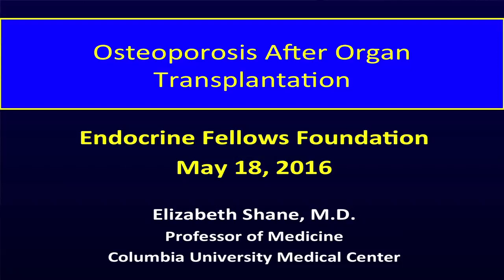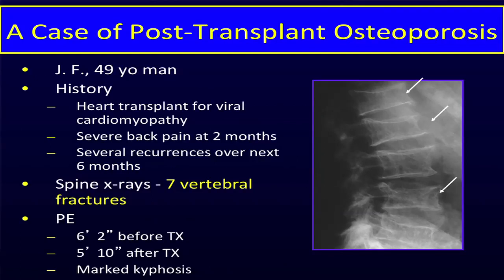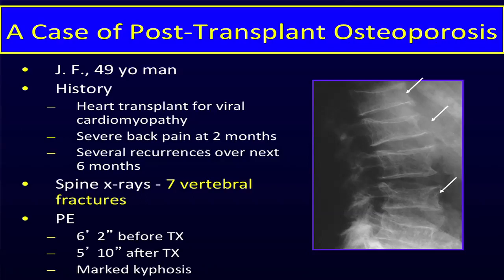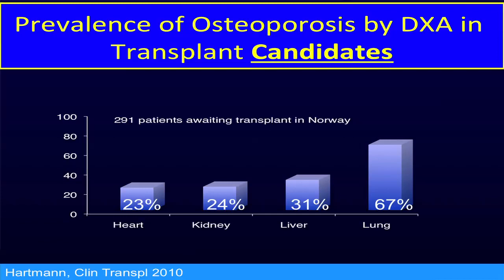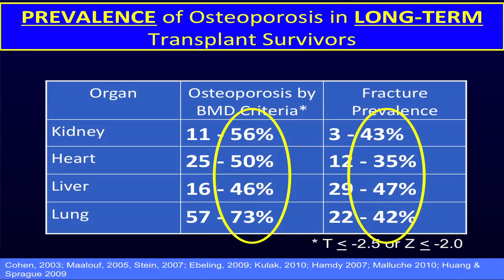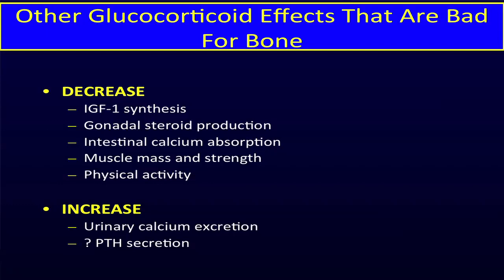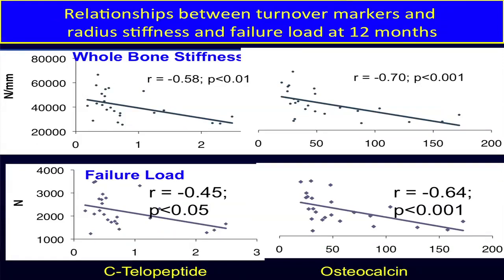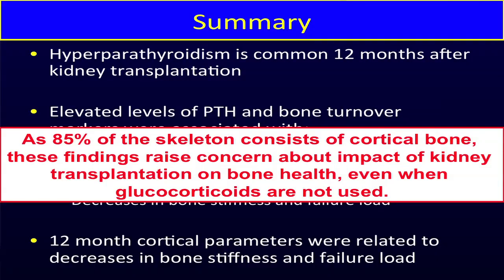Osteoporosis after Organ Transplantation - Dr. Elizabeth Shane